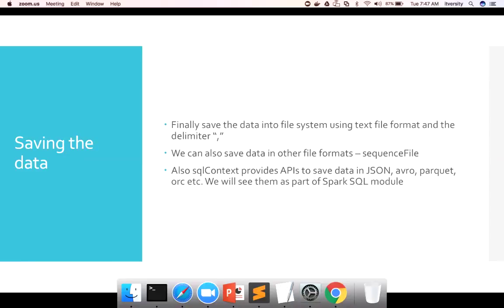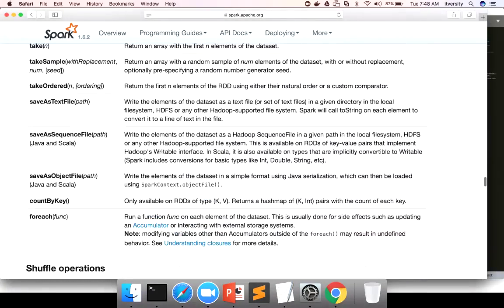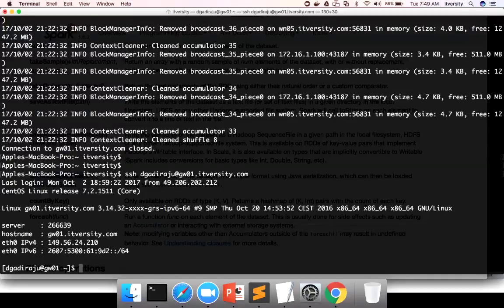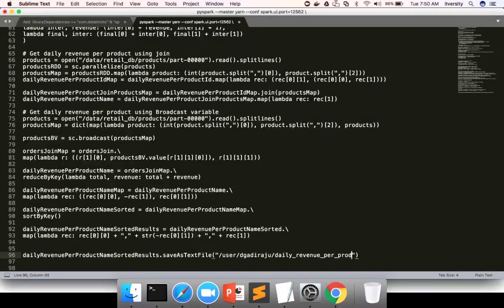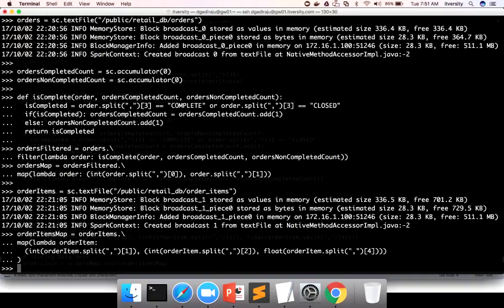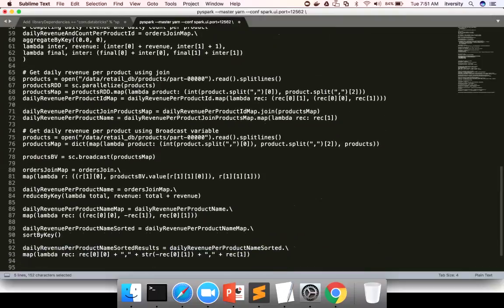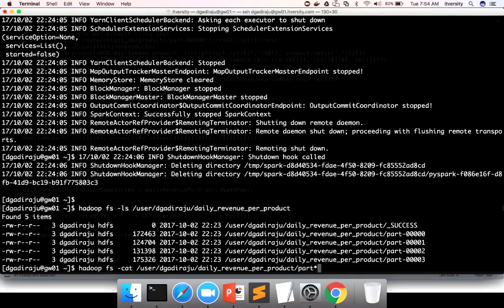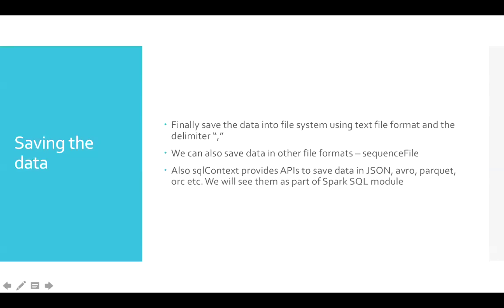16 Core Spark - Saving the data to underlying file system such as HDFS